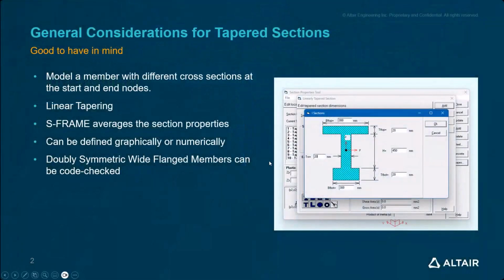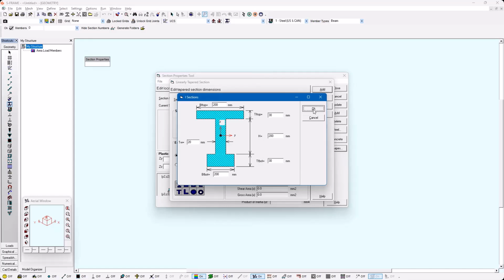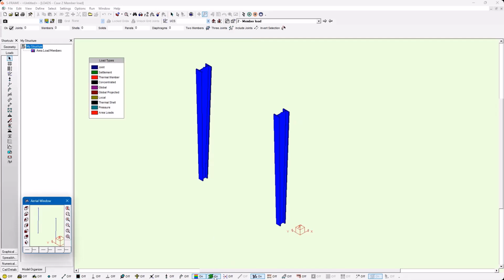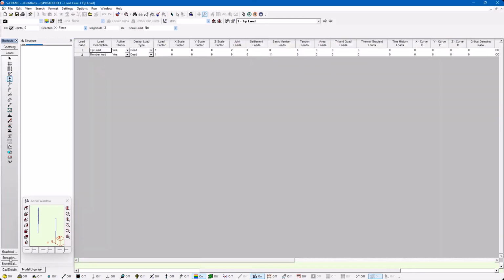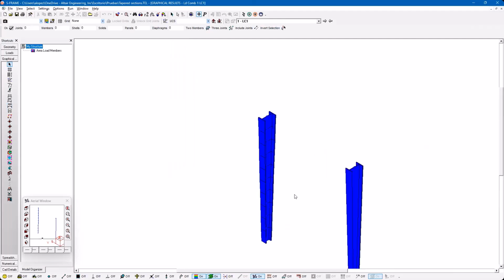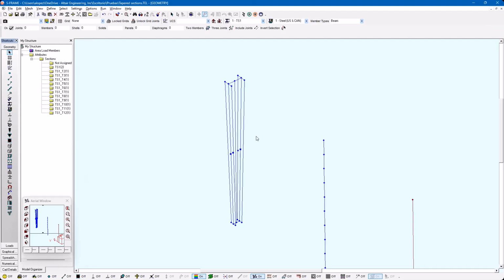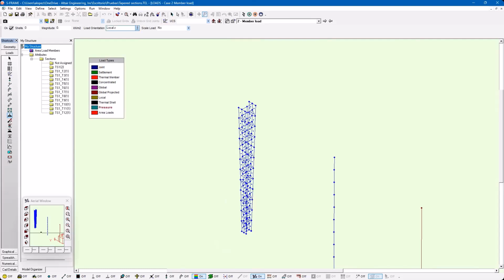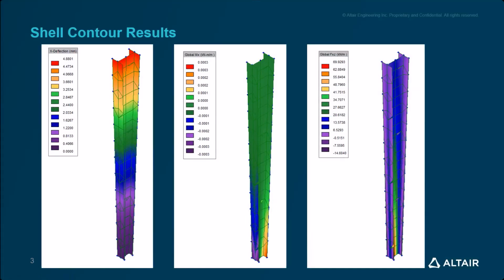Webinar Recording - Tapered Members in S-FRAME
This is a webinar recording from May 29th, 2025.

Discover how to:
- Model tapered sections to apply to your members
- Analyze and review results of tapered sections
- Design tapered sections
- Produce a detailed shell element model of your tapered member with just a few mouse clicks